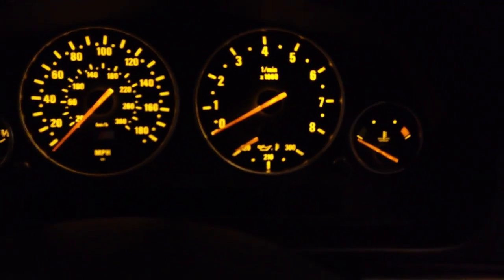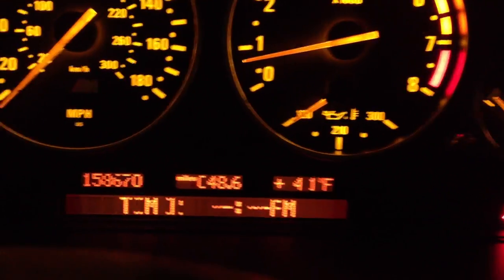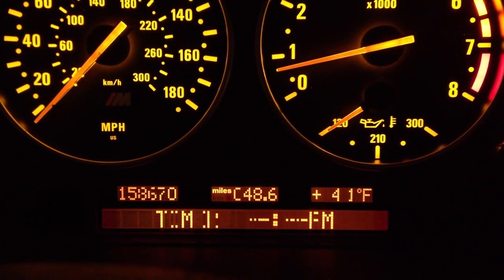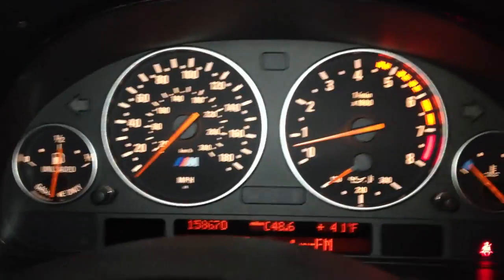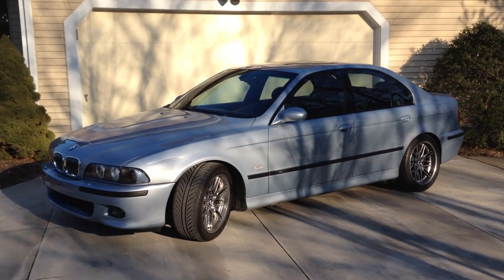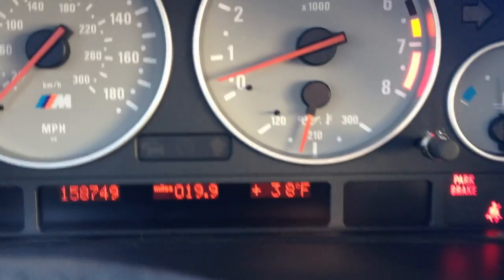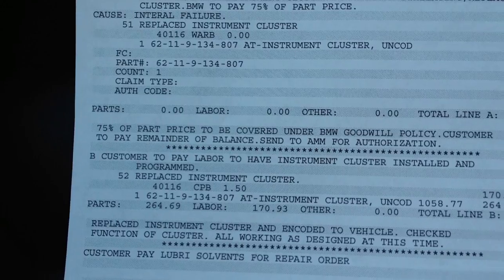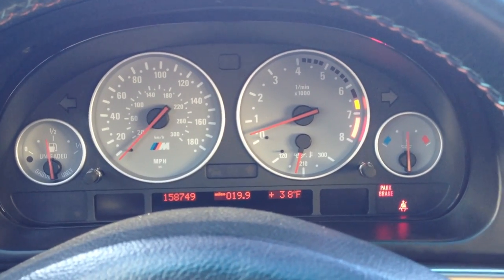BMW E38, E39, E53 Cluster Pixelation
The BMW E38 7 series, E39 5 series and E53 X5 al have similar instrument clusters.  The pixels in the cluster fade and die over time, making reading the information displayed on the car very difficult.  Good luck with contacting BMW North America, and getting help from them.  Many have succeeded, I wish you the best to fix your car!